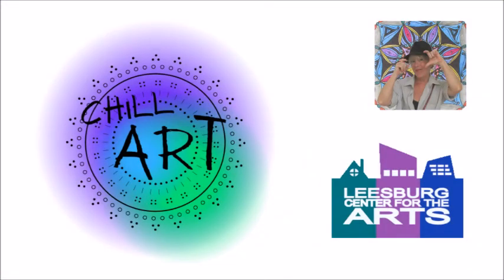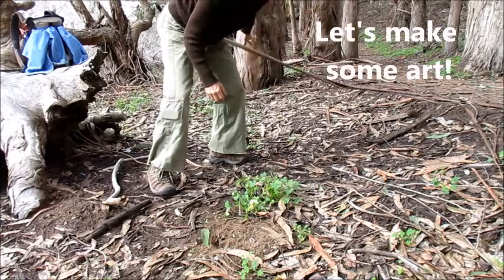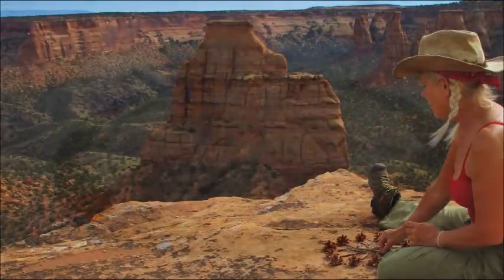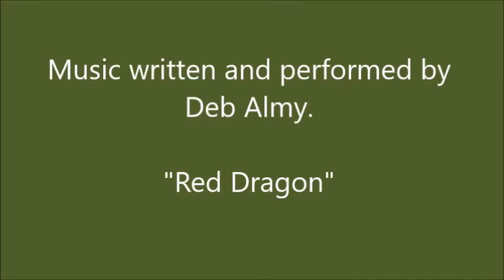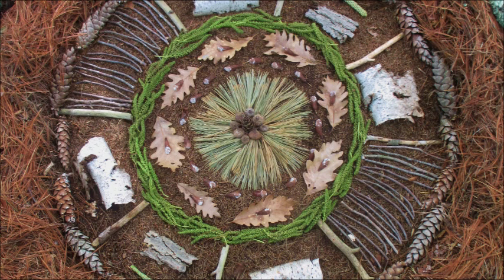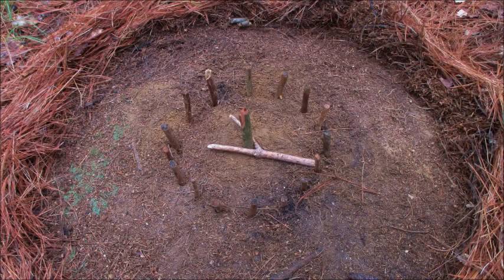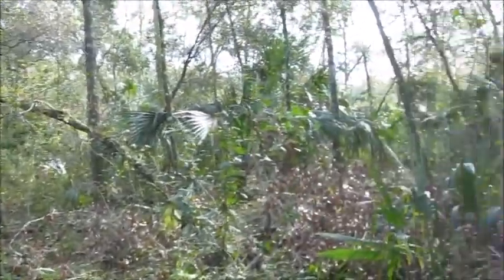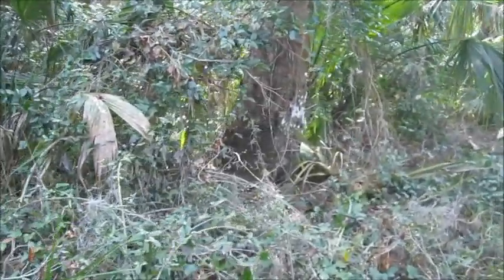GROUNDING MEDITATION, EARTH MANDALAS EARTH DAY SPECIAL 2021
Join Patt Gilmore, Environmental Artist and Therapist in this Special Earth Day 2021 episode. Ground to the earth, be guided to the feeling of safety and connectedness and enjoy images of Earth and Nature Mandalas that you too can create. Get inspired to get outside and find the creative flow-state.

Chill Art is a public service program of the Leesburg Center for the Arts.